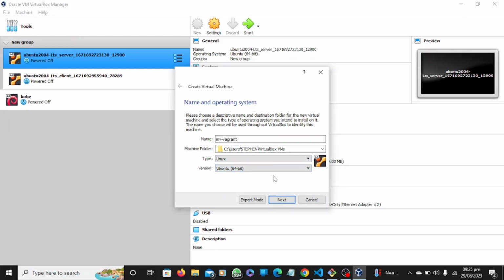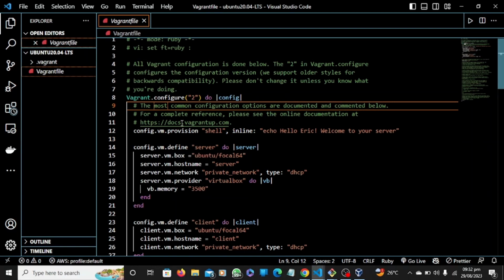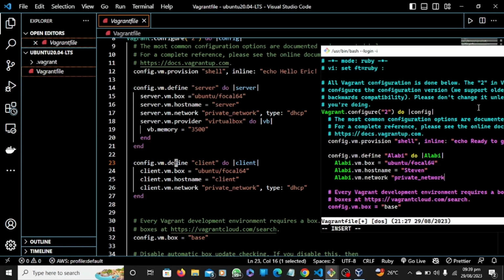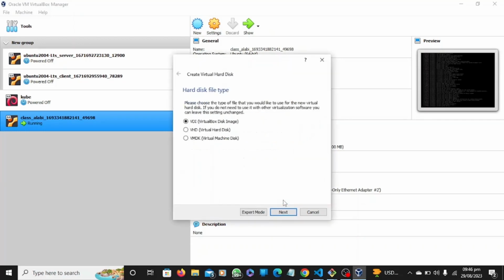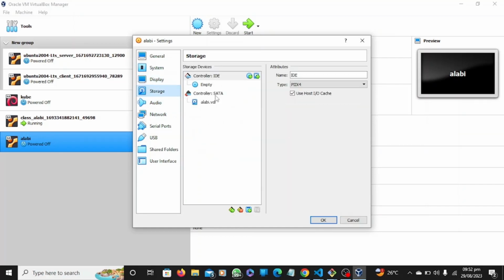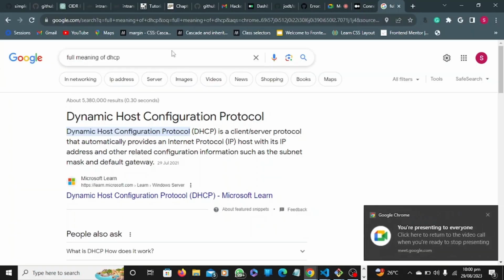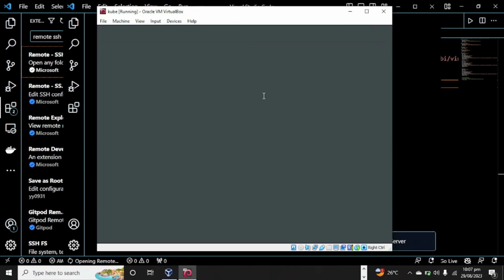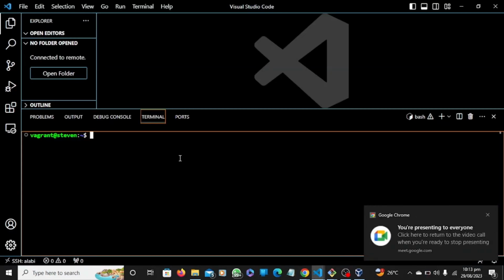Using Visual Studio Code With Vagrant Machine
In this comprehensive tutorial, we'll dive into the world of DevOps and explore how to seamlessly integrate Visual Studio Code with Vagrant to supercharge your development workflow. Whether you're a developer or system administrator, this step-by-step guide will help you harness the power of virtualization and containerization for a more efficient development environment.

📌 Topics Covered:

Setting up Vagrant and VirtualBox
Creating and Managing Vagrant Machines
Configuring Vagrant Boxes
Integrating Visual Studio Code with Vagrant
Leveraging Vagrant for Environment Isolation
By the end of this tutorial, you'll be equipped with the knowledge and skills to effortlessly manage your development environments using Vagrant and streamline your coding process using Visual Studio Code. Don't miss out on this essential DevOps tutorial – level up your development game today!